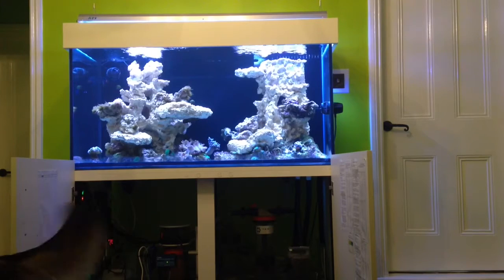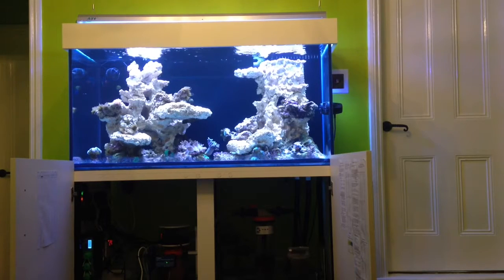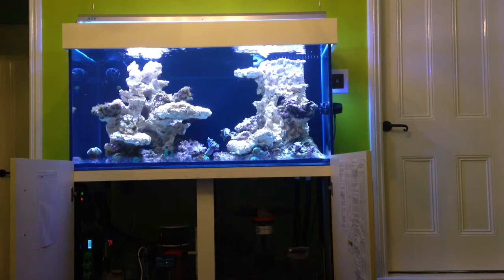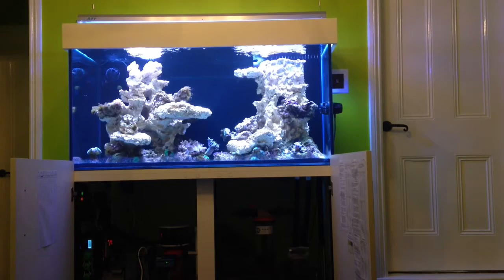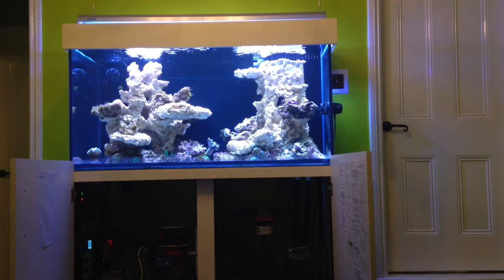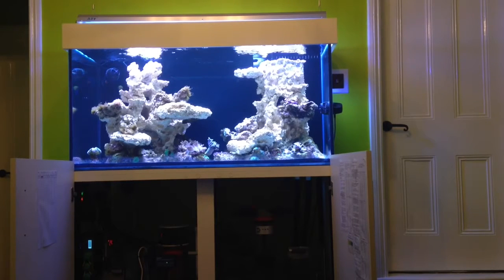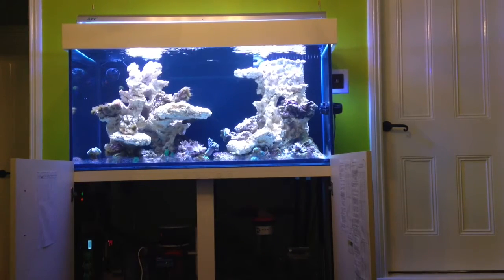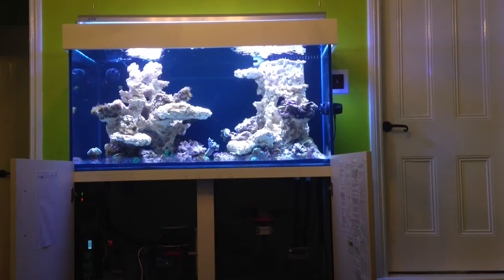Clearseal prestige up and running